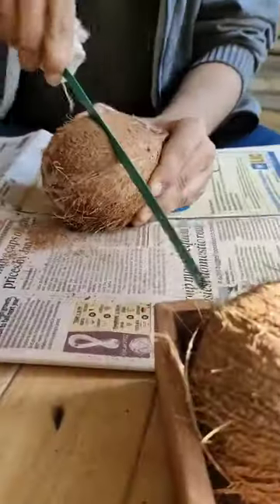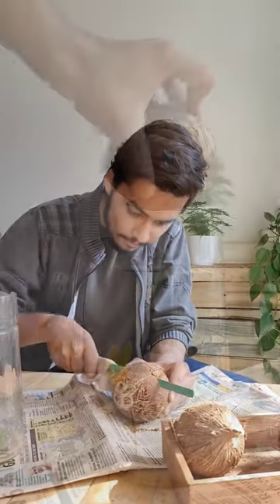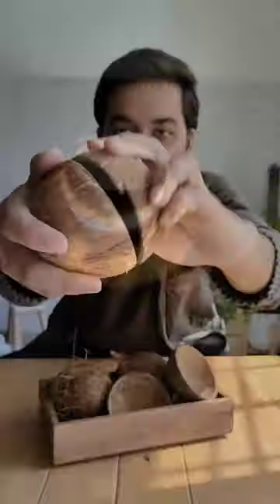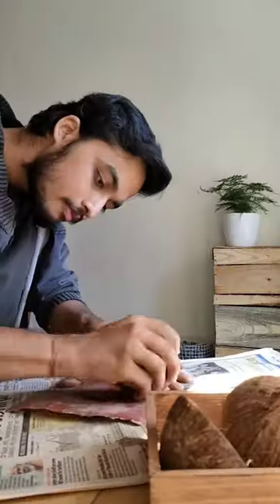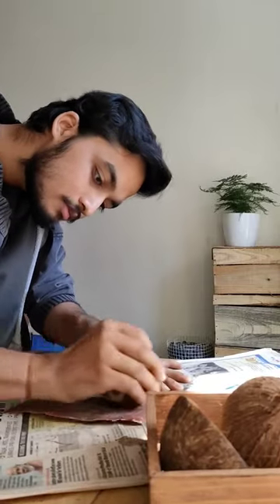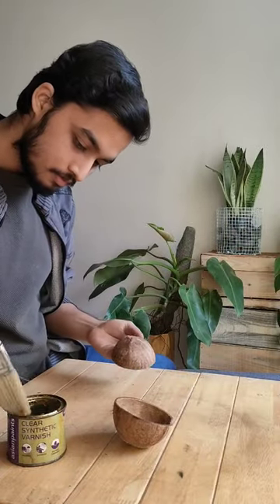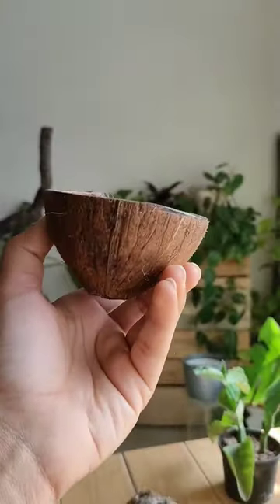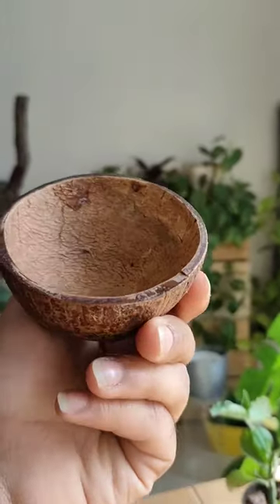How to make coconut 🥥 bowls from coconut shells?